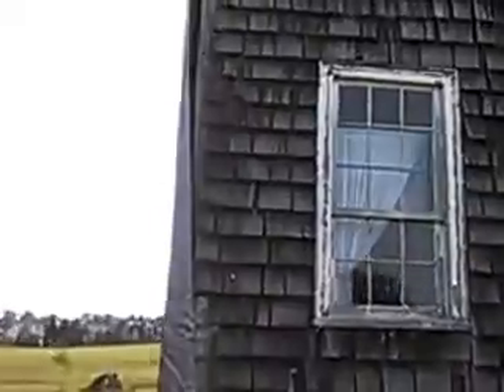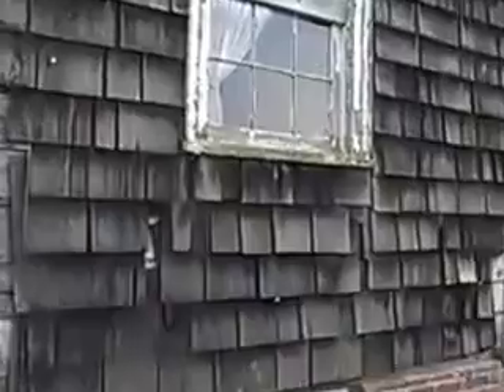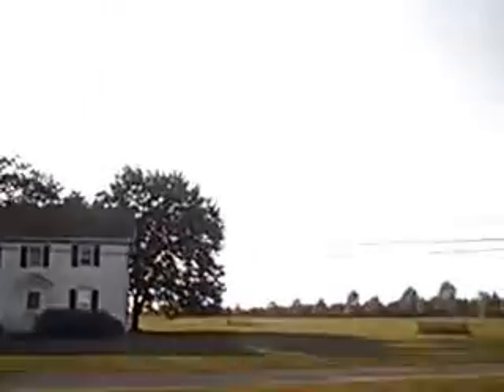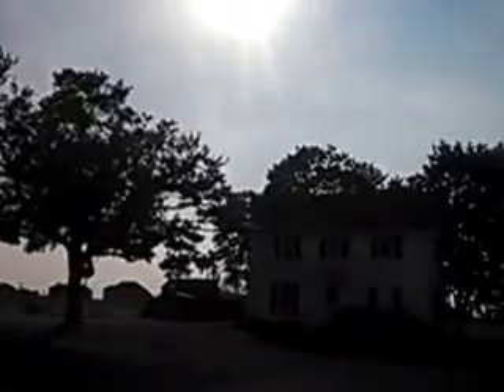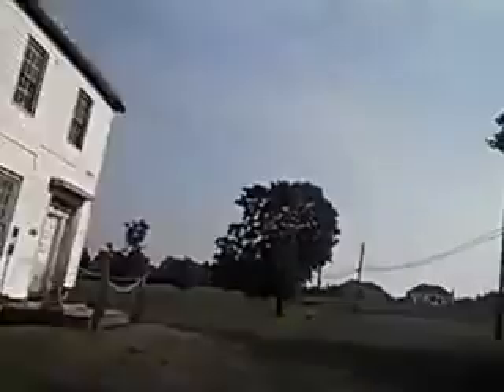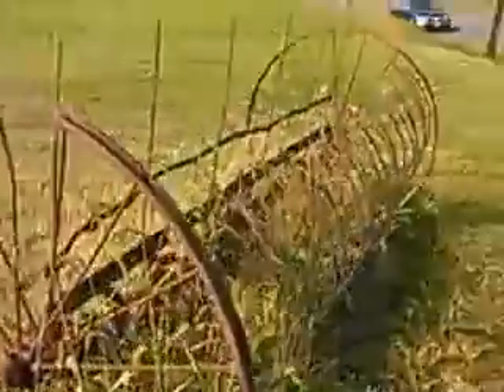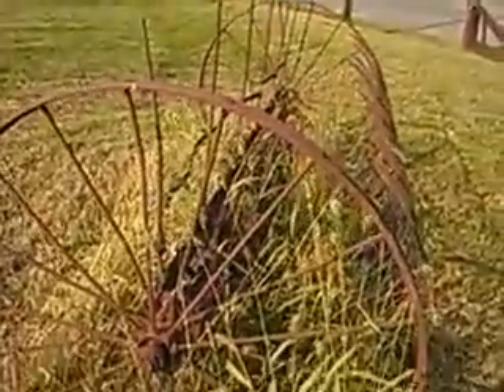Abandoned New Jersey : Dey family farm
This is the Dey Farm one of the original settlers in Monroe township